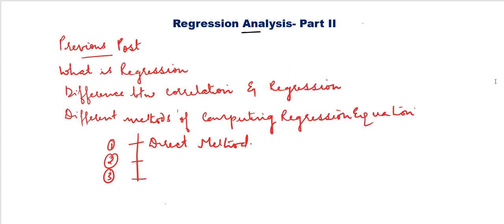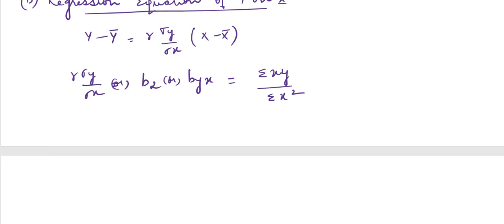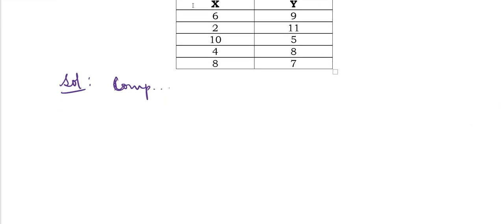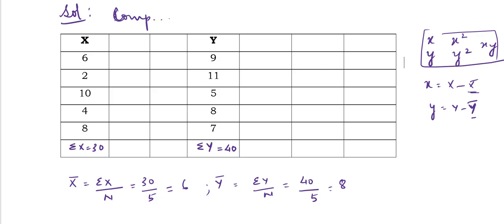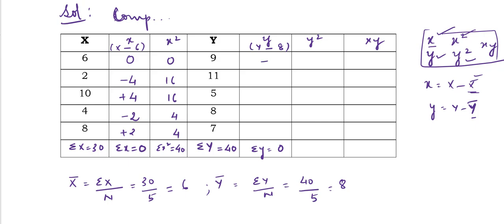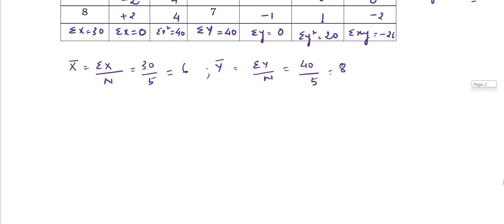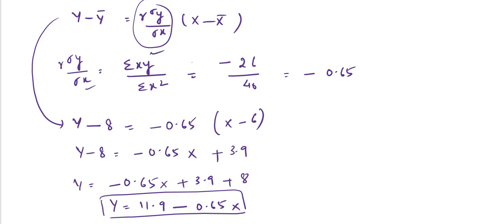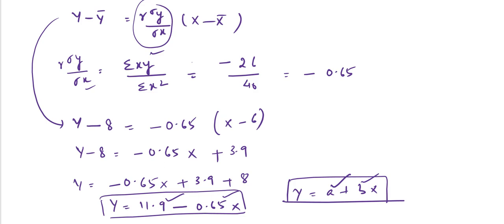Regresion Analysis Post II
How to find the Regression Equations using deviations from Arithmetic Mean